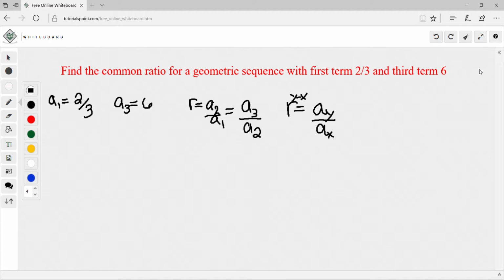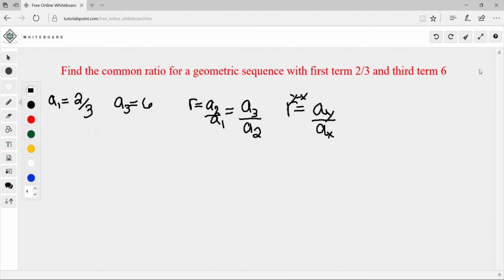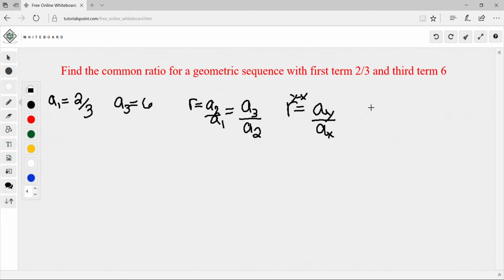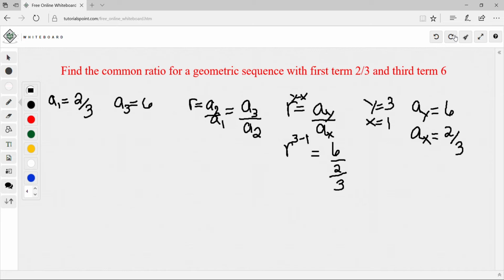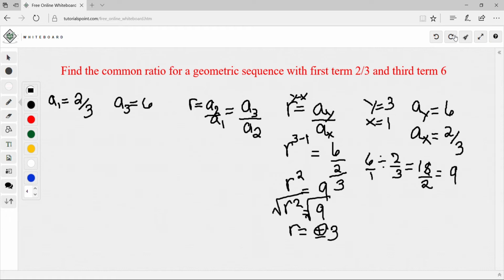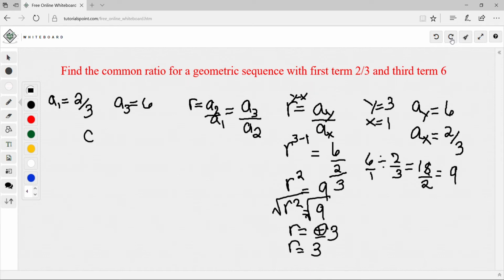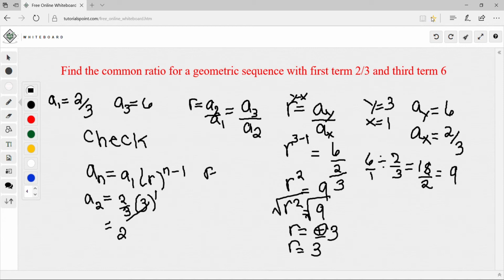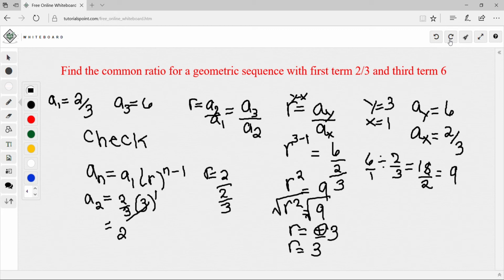Geometric sequences ex 2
Finding common ration when given first term and third term.